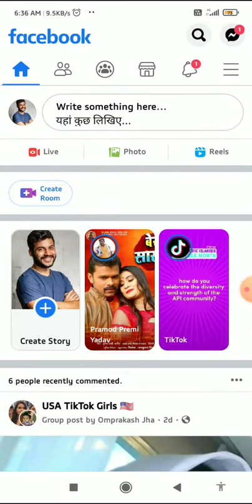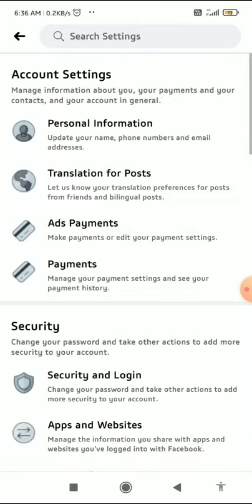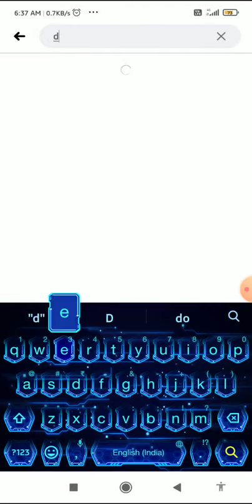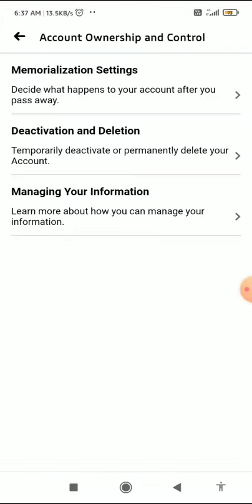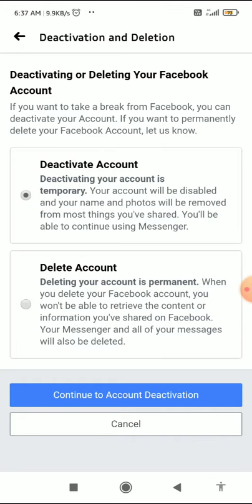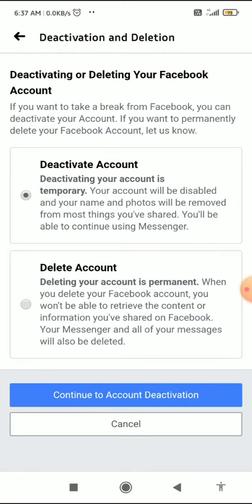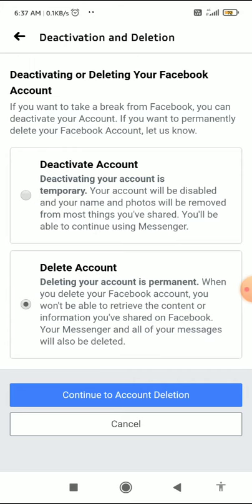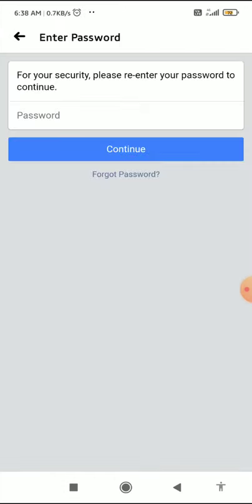How To Deactivate Your Facebook Account In 2021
How To Turn Off Your Location On Google Chrome In 2021